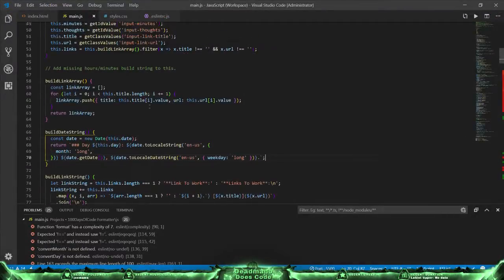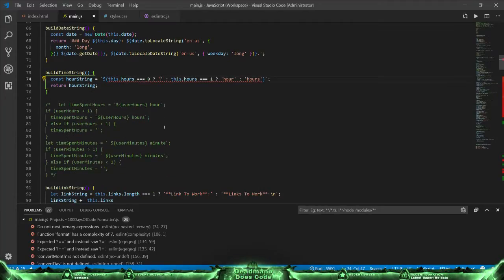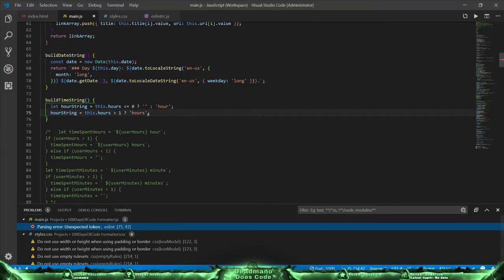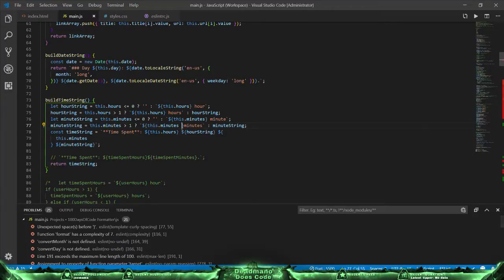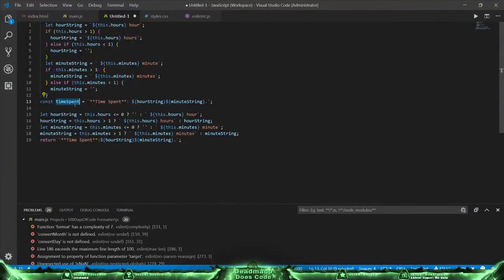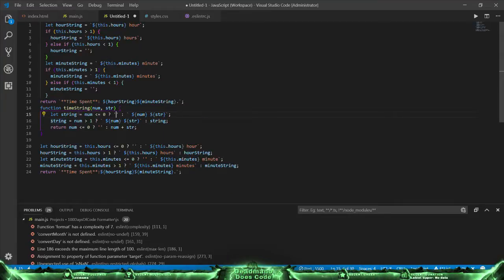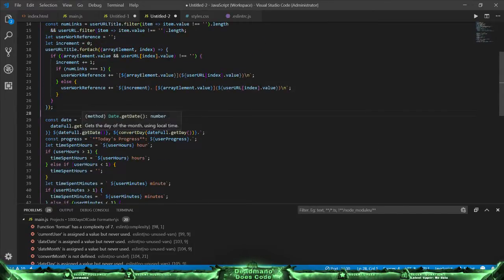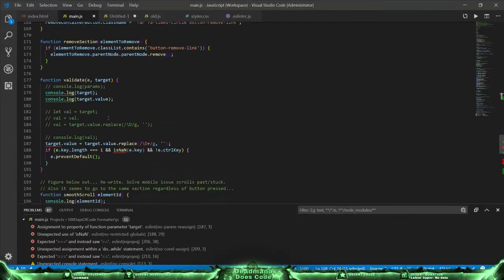100DaysOfCode Day 28/100 - Building A Log Formatter #7